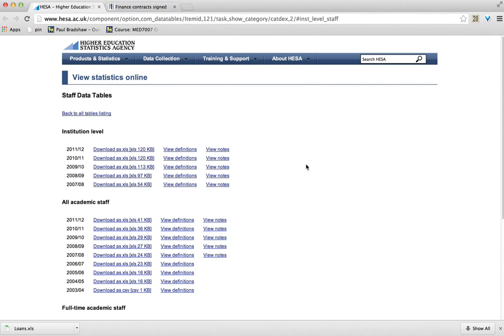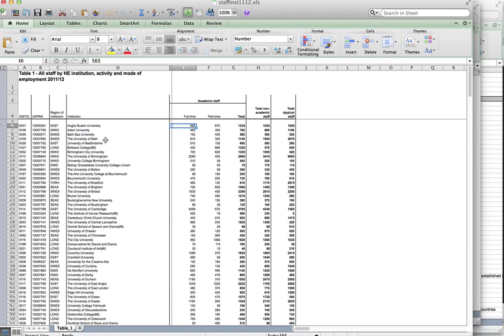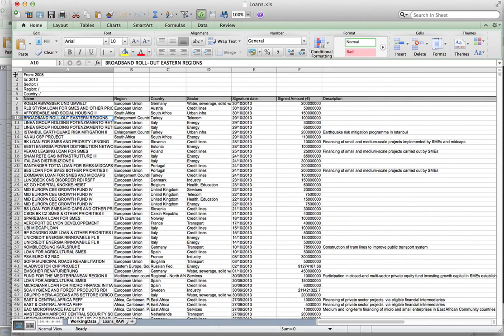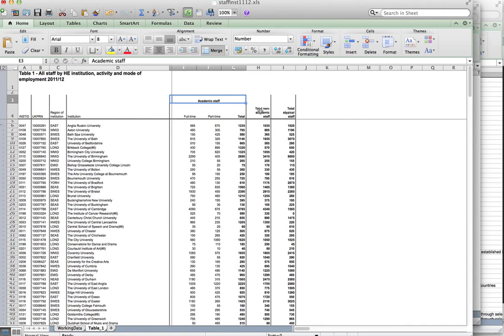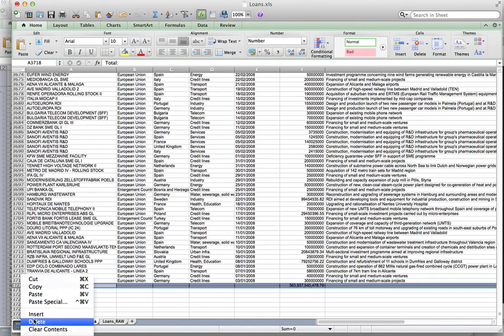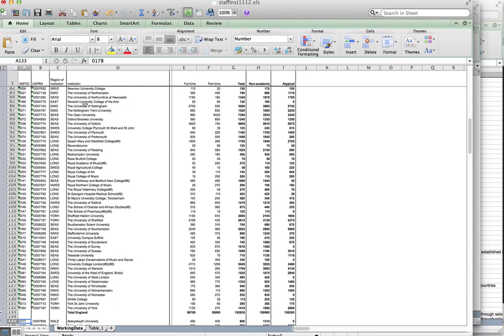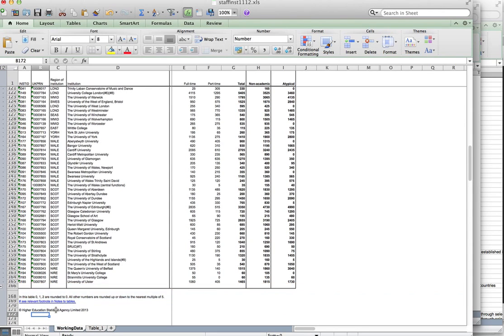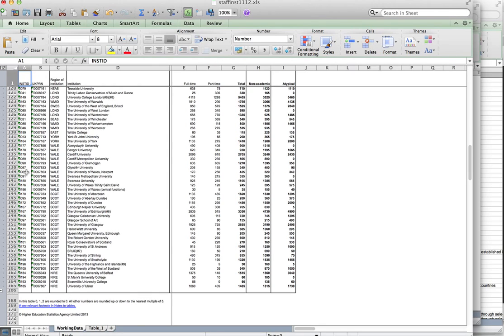Getting data ready for interrogation